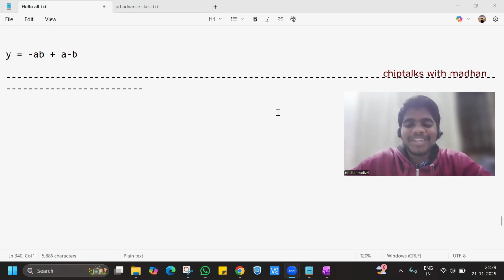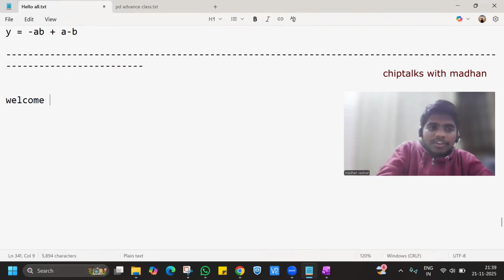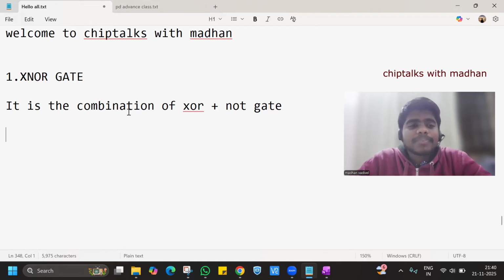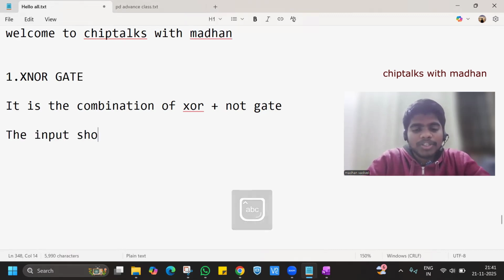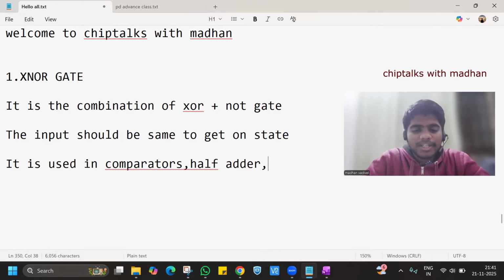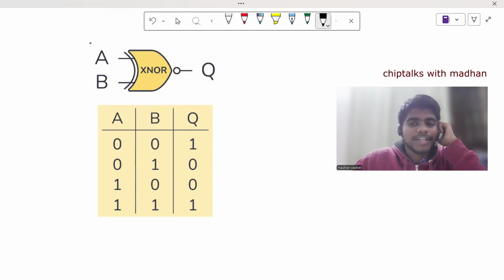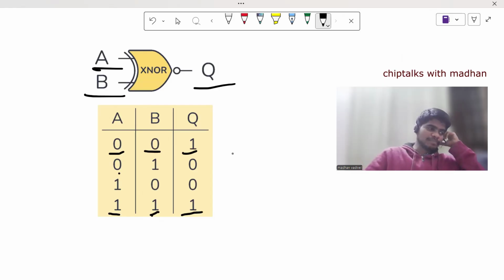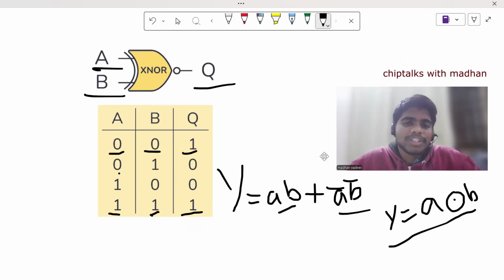What is XNOR Gate? Easy Explanation for Beginners